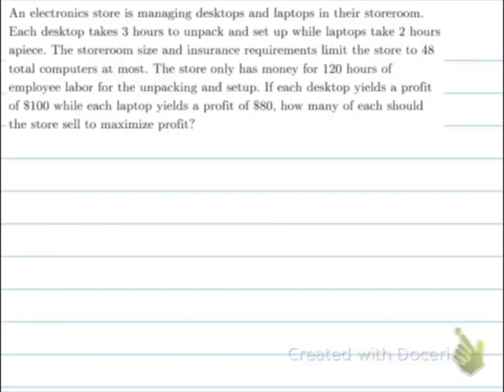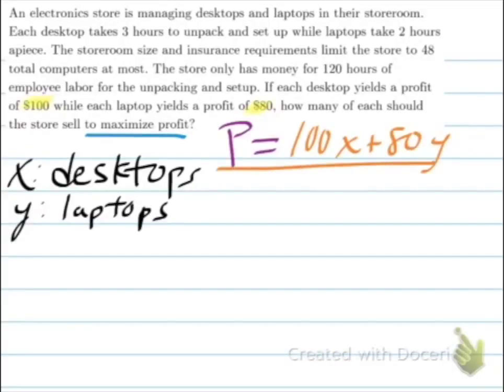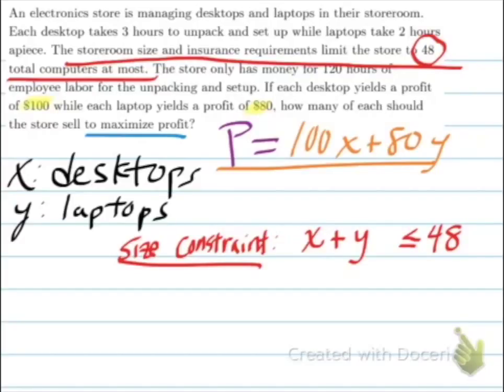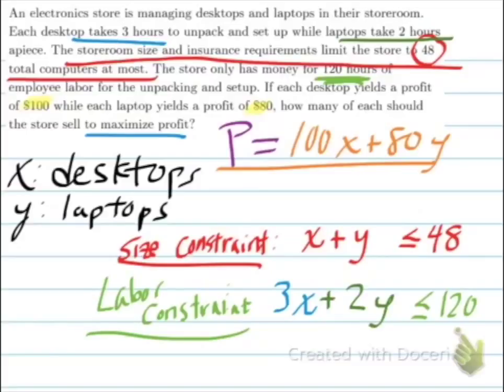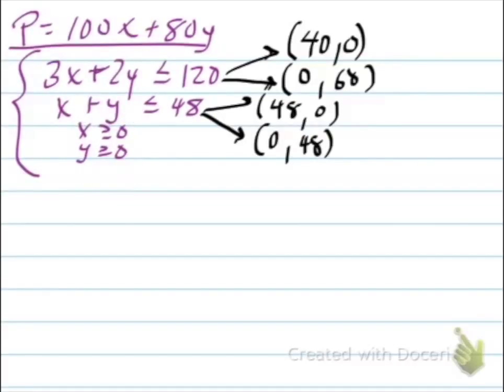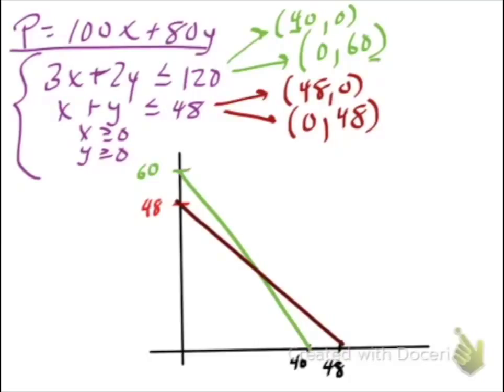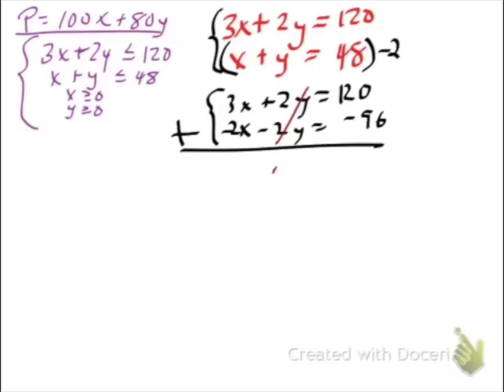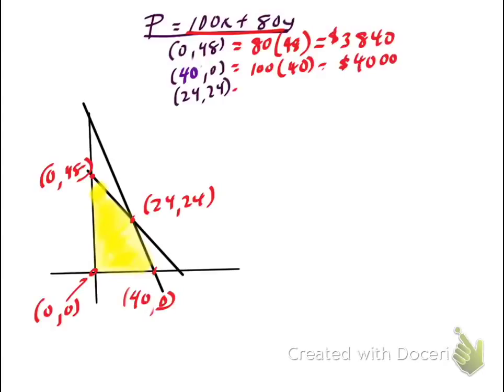maximization problem linear programming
applied math